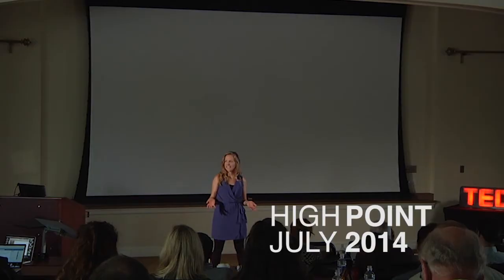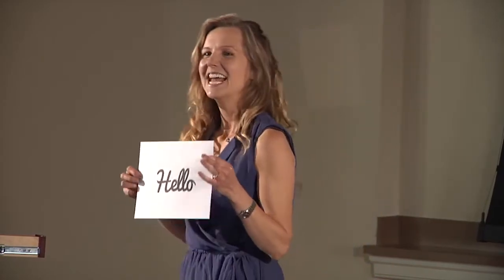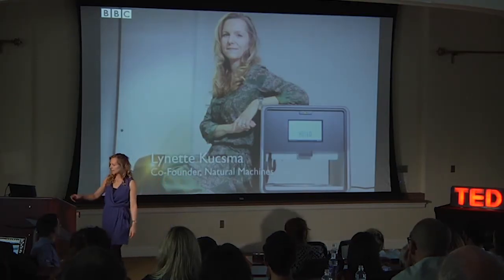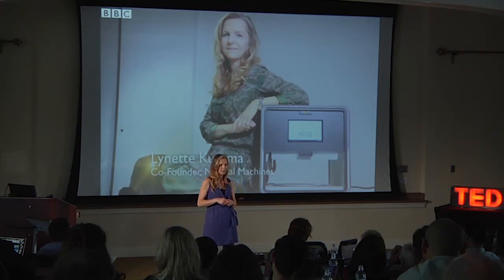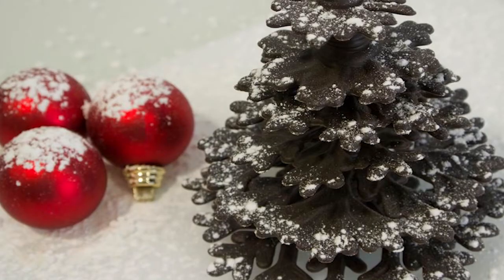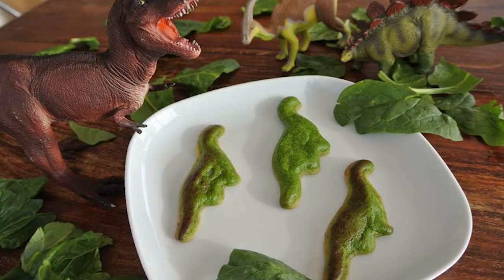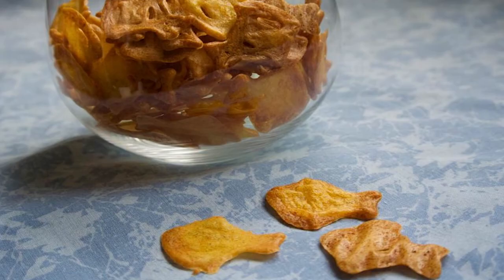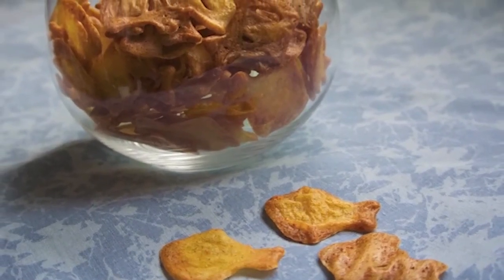3D food printing | Lynette Kucsma | TEDxHighPoint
This talk was given at a local TEDx event, produced independently of the TED Conferences. Can i Print this ? This is the question Lynette Kucsma wants to ask people in regards to food.

How did Lynette become involved in the field of 3D printing? Lynette has been in the technology field for a large part of her professional career. Prior to Natural Machines, she was a Senior Marketing/PR Manager for Microsoft. Lynette became aware of the 3D printing concept a few years ago, and then last year she was introduced to and joined Natural Machines, but only after questioning their original use of 3D food printing and swinging in around so it actually benefited people from a health aspect. Now here she is, in the 3D printing field. Personally, she's passionate about healthy eating, technology and marketing. Weave that together with her tech and consumer professional background, and it all comes together for Lynette at Natural Machines.